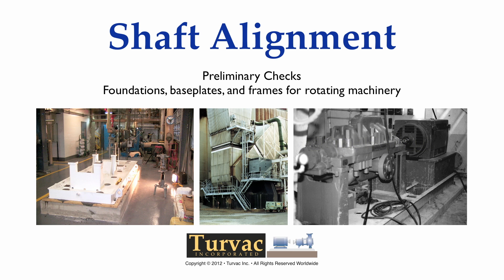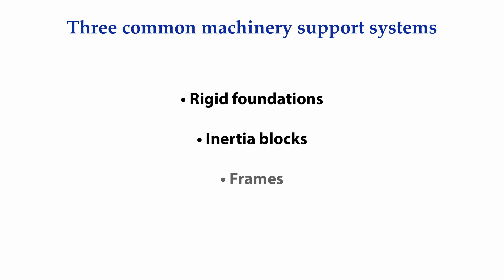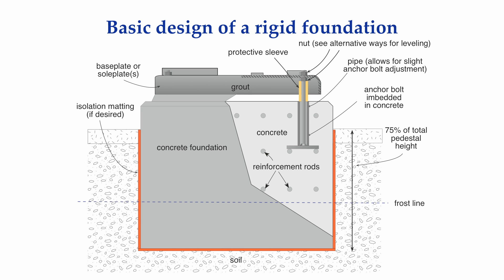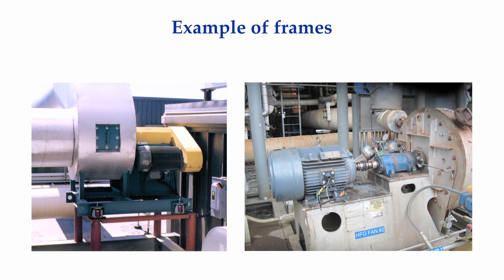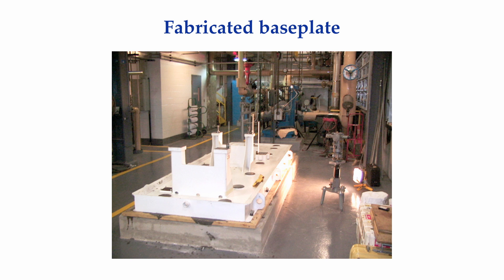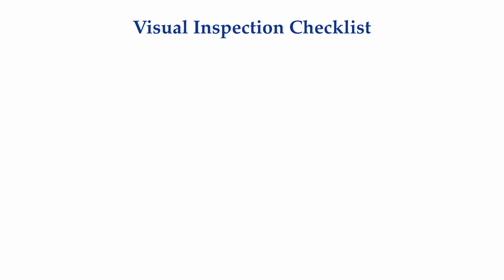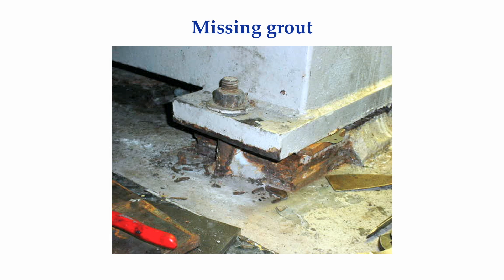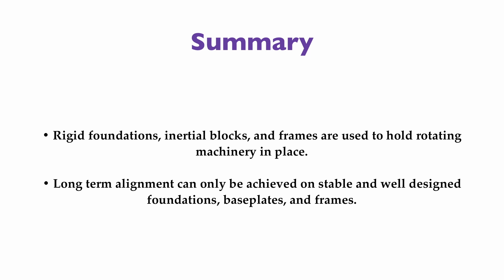1-4 Foundations, Baseplates, and Frames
The major topics in this tutorial will discuss the basics of how rotating machinery is attached to structures.  The three basic types of rotating machinery support systems ... the types of baseplates machinery is attached to ... and problems to look for on foundations, baseplates, concrete, grout, and anchor bolts.